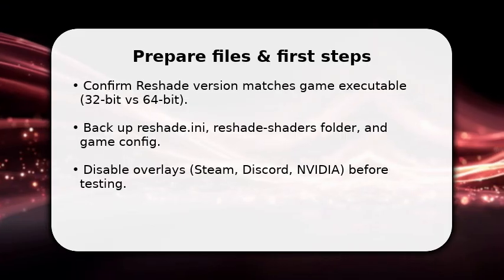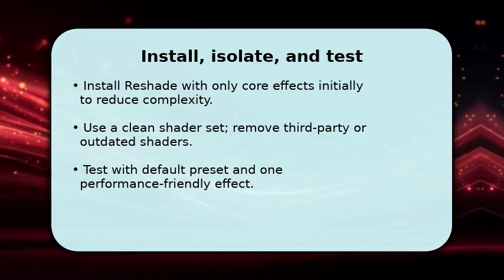How to Fix Reshade Crash (full Guide)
Discover the ultimate solution to fixing Reshade crash issues. This comprehensive guide covers common problems, step-bygy troubleshooting tips, and fixes for various versions of Reshade software glitches.

reshade fix, how to repair reshade, reshape application crashing, troubleshoot reshade errors, latest reshade update guide, fix Reshade software issues